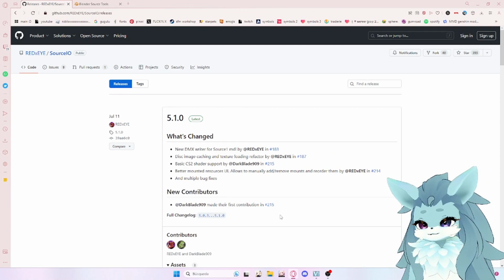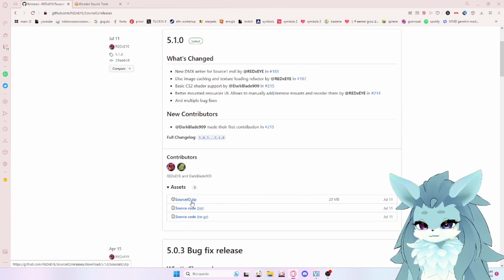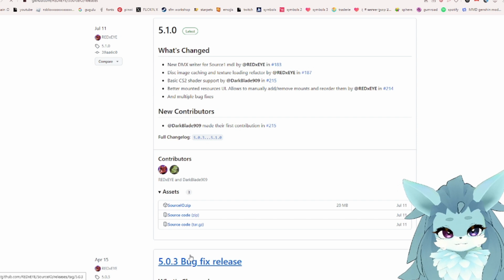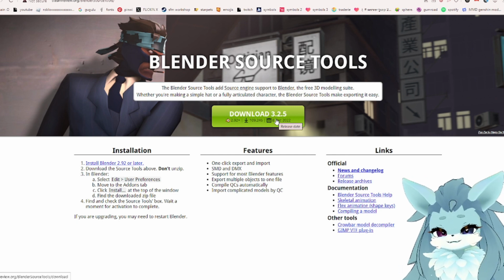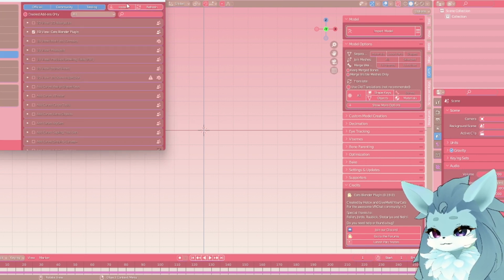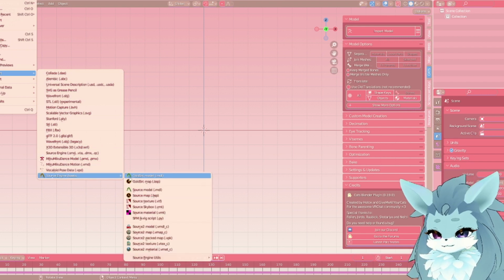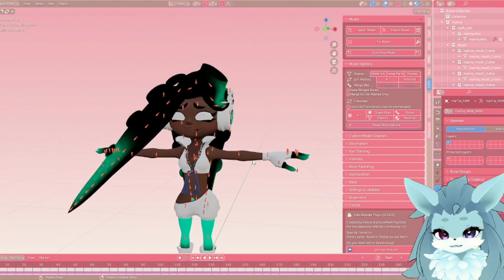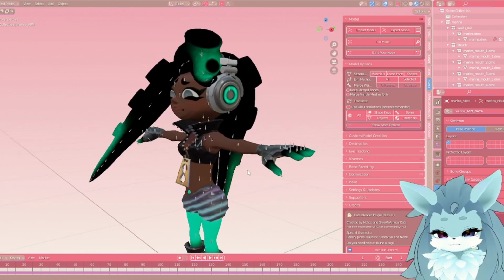SFM to Blender tutorial (.mdl to Blender) | Splatoon Blender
Hello! Here are the links for everything I promised in the video!